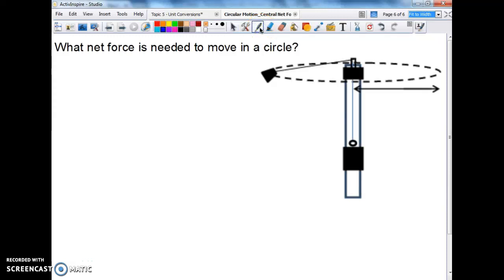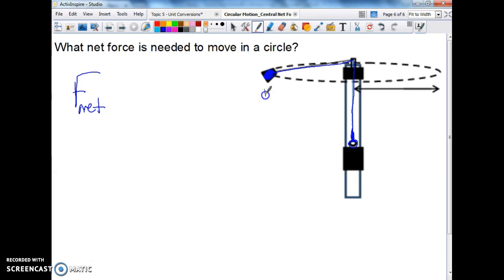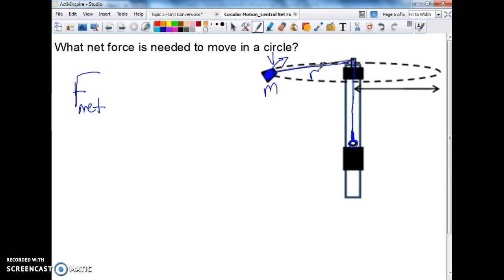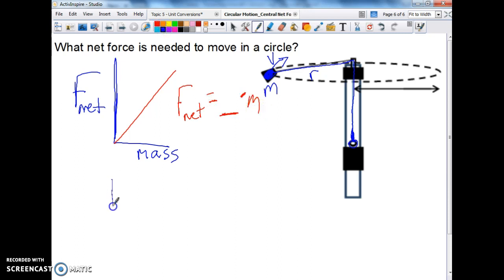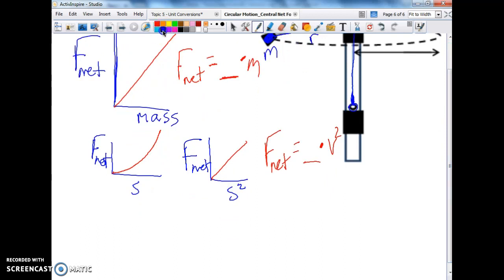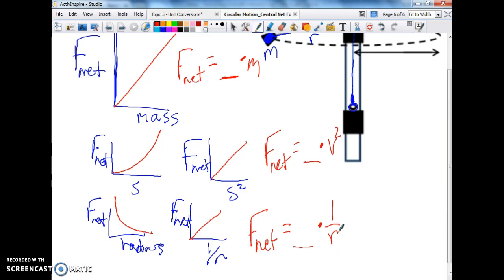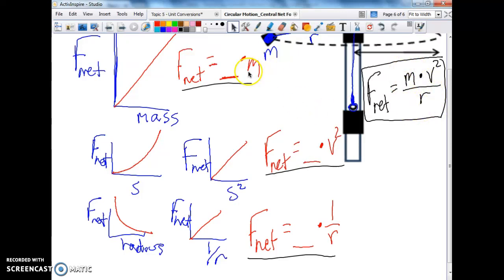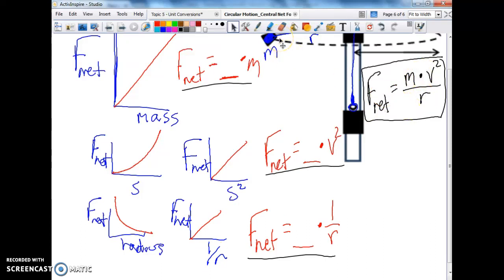Circular Motion/Central Net Force Lab Help